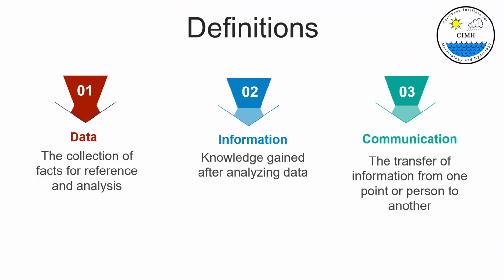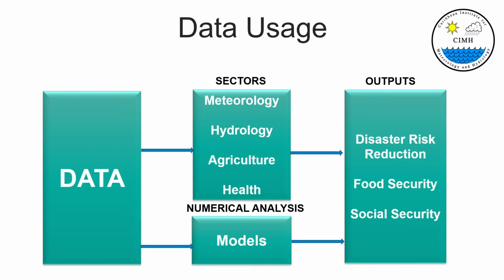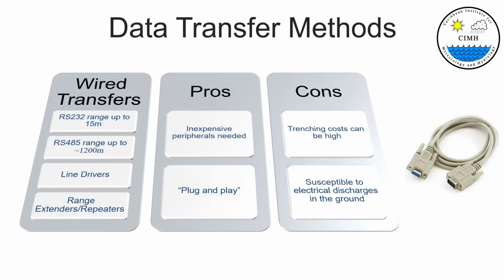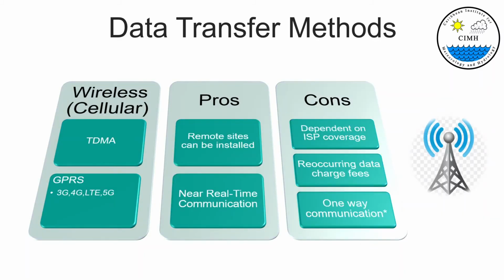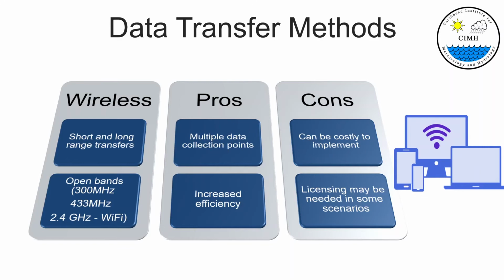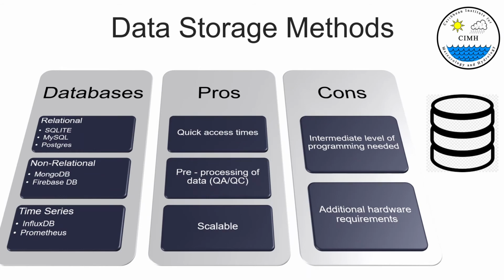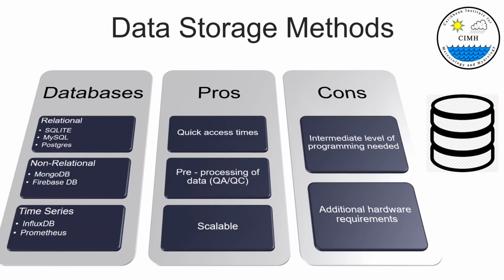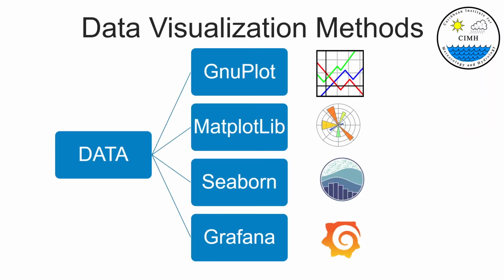World Meteorological Day - Data Presentation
Let's talk about "Data" with Marvin Forde, Technical Officer I, CIMH.
Happy World Meteorological Day
The Ocean, our Climate and Weather